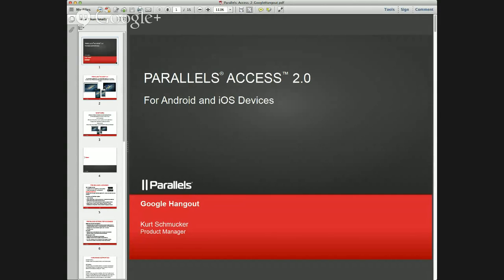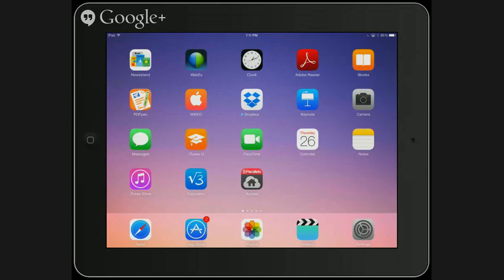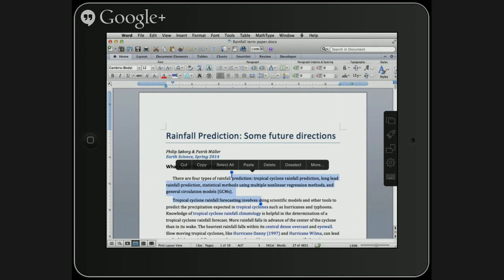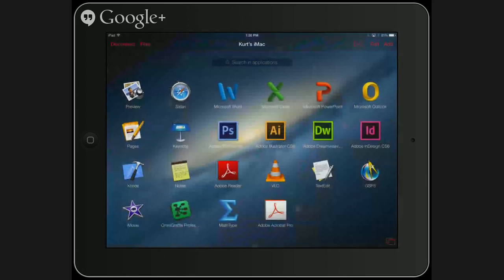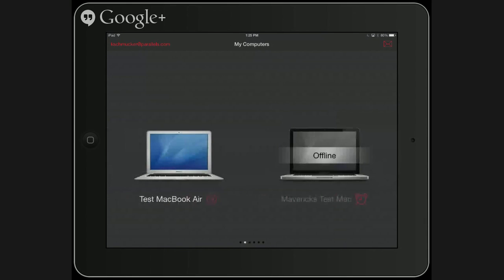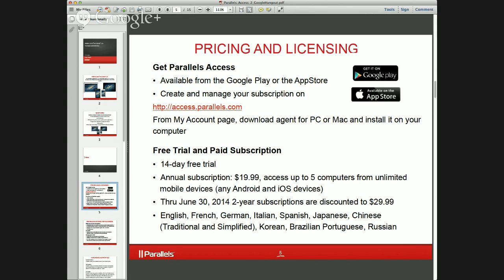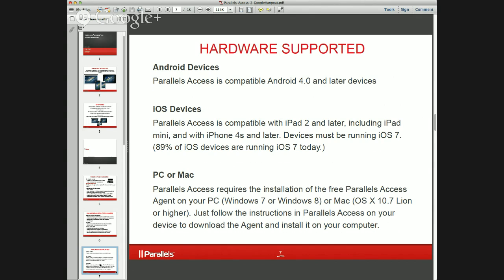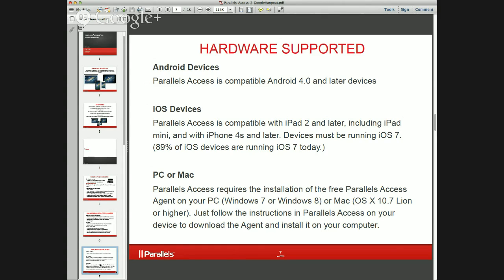Using the NEW Parallels Access 2.0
Watch this Google Hangout to learn more about Parallels Access 2.0, which boasts a host of new features for both iOS and Android. Thanks for joining us!